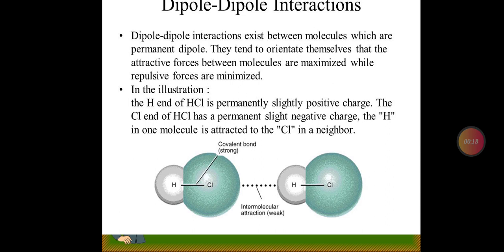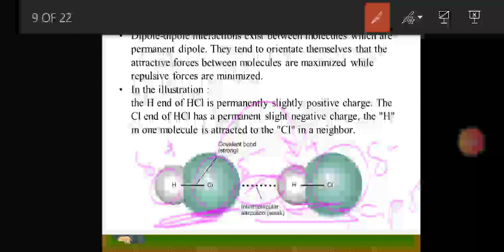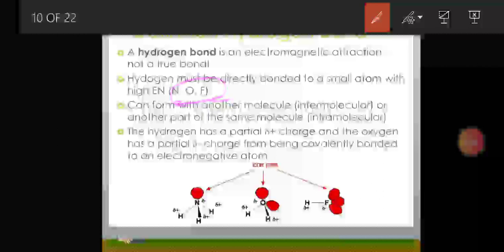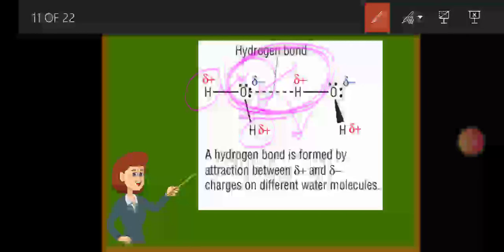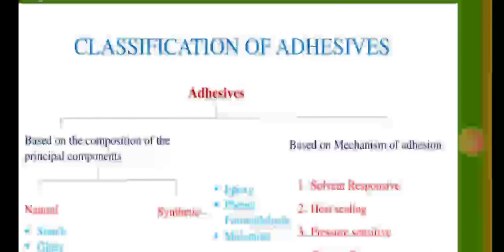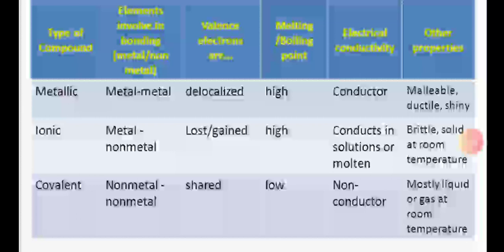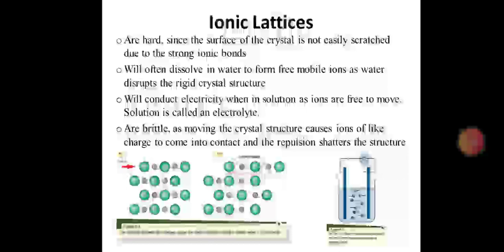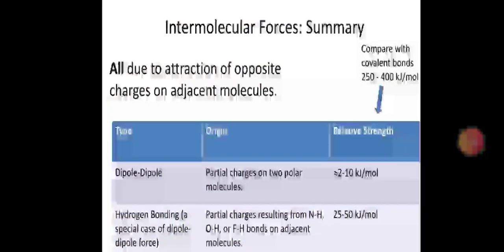Week 4 27 Apr to 1 May 2020 Class 9 Chem 2